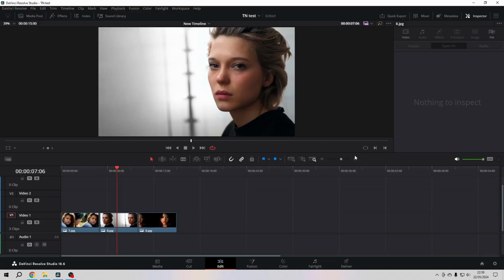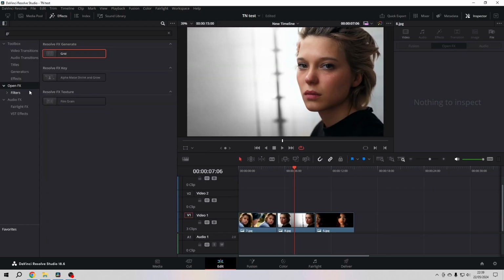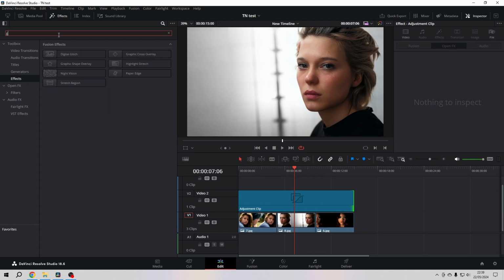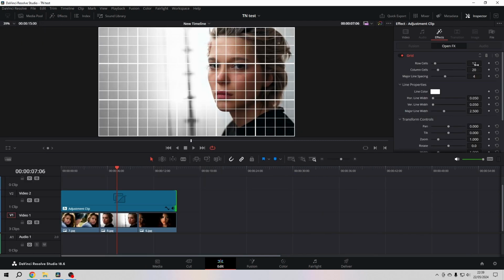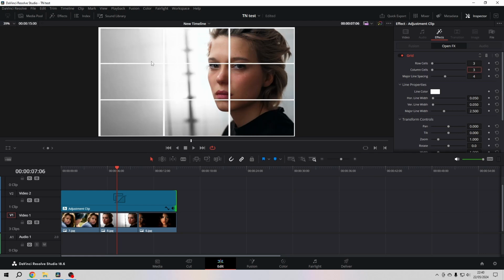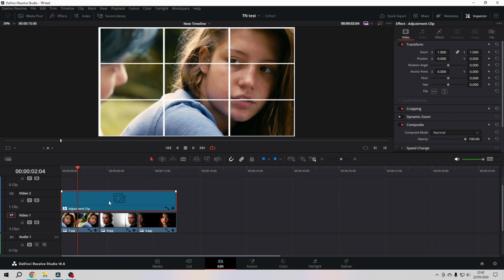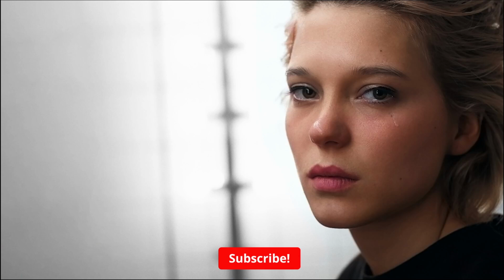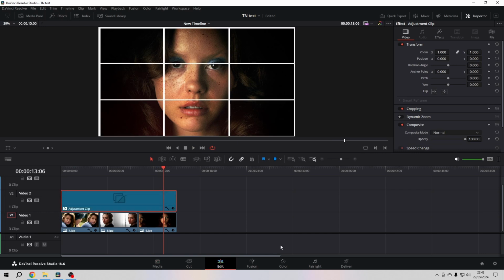Grids in DaVinci Resolve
Let's have a look at the nice little helper for your compositions in DaVinci Resolve called grids.